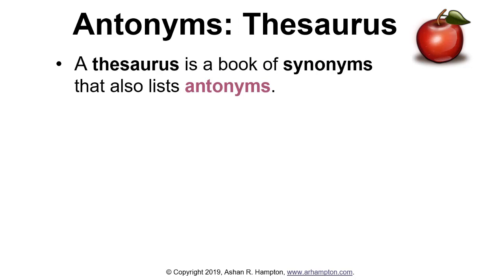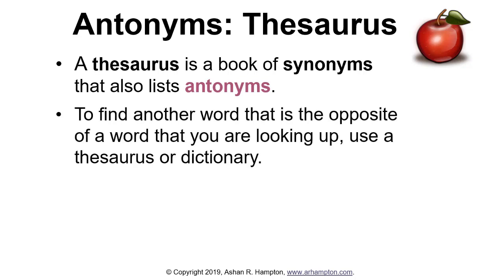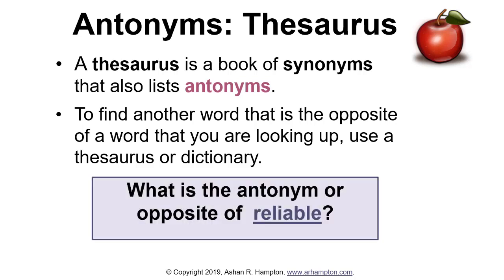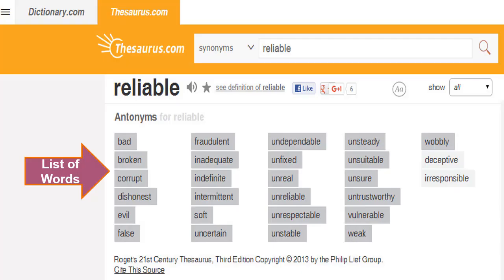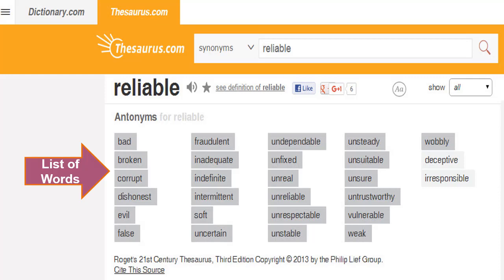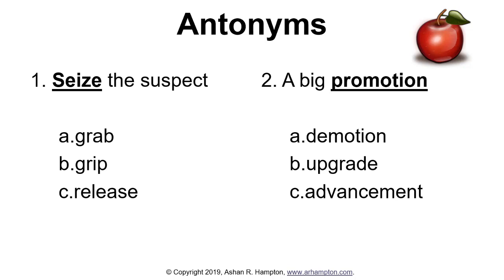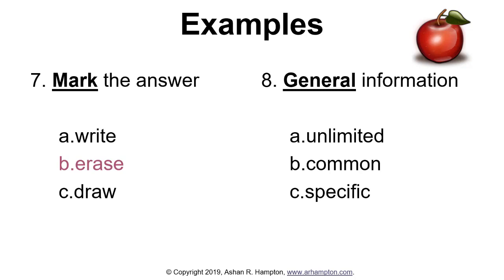Understanding Antonyms | Grammar Tutorial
Mastering Antonyms: A Grammar Tutorial for K-12 and College Students. 📚 Ready to enhance your language skills? Dive into the world of antonyms with our comprehensive grammar tutorial designed for students from K-12 to college level! 🎓

🔍 Understanding antonyms is a crucial aspect of building a strong vocabulary and improving overall language proficiency. In this engaging tutorial, we break down the concept of antonyms, providing clear explanations, examples, and practical exercises to reinforce your learning.

🔸 What you'll learn:
- Definition and importance of antonyms
- How to identify and recognize antonyms in sentences
- Strategies for expanding your antonym vocabulary

🎯 Perfect for:
- Elementary, middle, and high school students
- College-level learners
- ESL (English as a Second Language) students looking to boost language skills

💡 Why watch?
- Expert guidance: Learn from experienced educators who simplify complex grammar concepts.
- Interactive examples: Engage with real-world sentences to solidify your understanding.
- Practical exercises: Apply what you've learned through fun and educational activities.

📈 Strengthen your language foundation and excel in your studies! Whether you're a student, teacher, or language enthusiast, this tutorial is your go-to resource for mastering antonyms. Hit play, expand your vocabulary, and ace your grammar game! 🚀

STUDENT50 ***